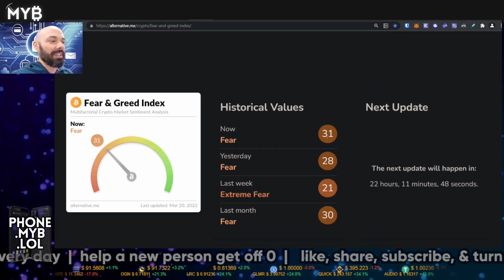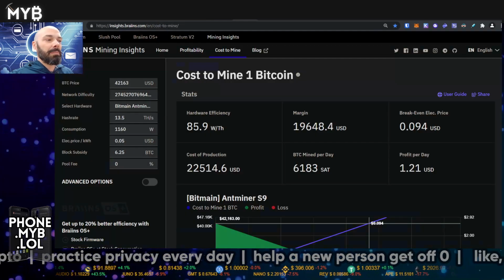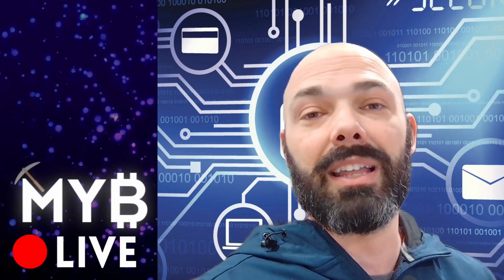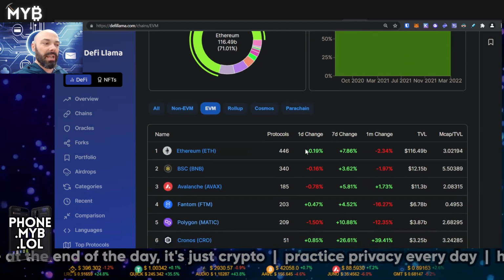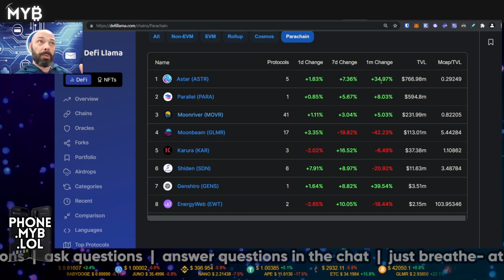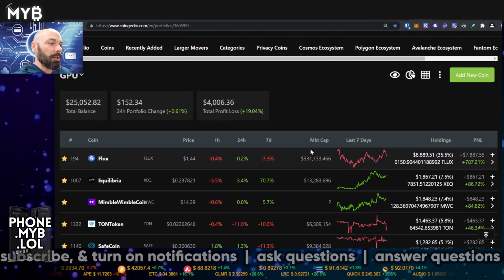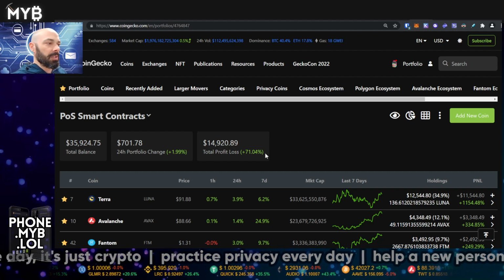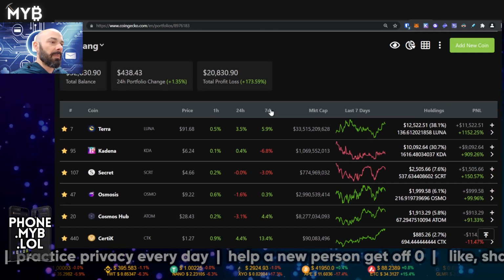Gamestop Actually Launching that NFT Marketplace? | MY₿ 🔴 LIVE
CHAPTERS
00:00 intro
00:10 start video
00:15 No, really- it started!
FINNA SMASH?
Let us know if you have any questions in the comments below or chat with us on our Discord server. Thank you!!
1. This channel does not offer legal, financial, investing, business, or other professional advice - please do your own complete research, and retain the official services of an advisor or consultant if you need specific questions answered.
2. All media featured on this channel is for education & entertainment purposes, based on subjective opinions.
3. You are responsible for your own decisions.
1. This channel participates in various affiliate programs - generally, if there is a shortened link to any product or service, we are probably enrolled in the public referral program for that product or service.
2. Referral fees enable us to create more videos and free resources for you.
3. Product videos, interviews, or reviews paid for by sponsors will always be marked as such.